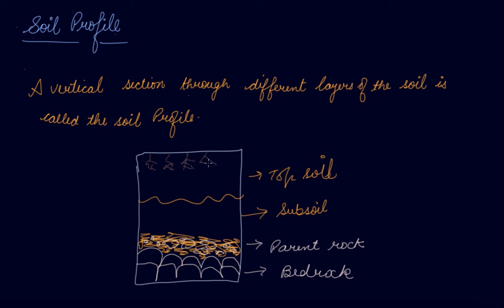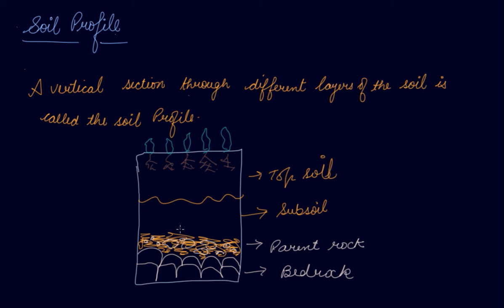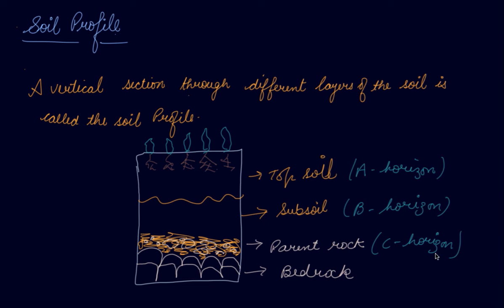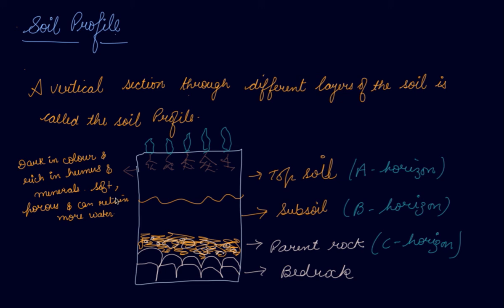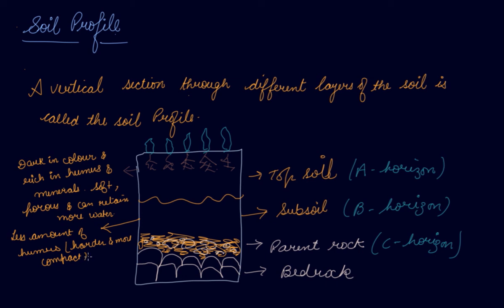Soil Profile | Class 7 Chemistry Soil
Soil Profile | Class 7 Chemistry Soil  by Parul Madan